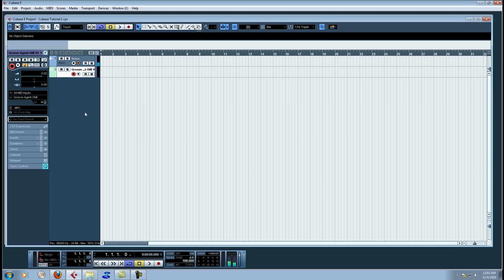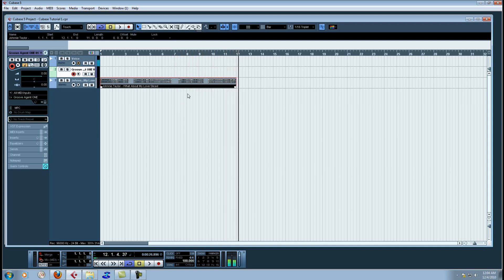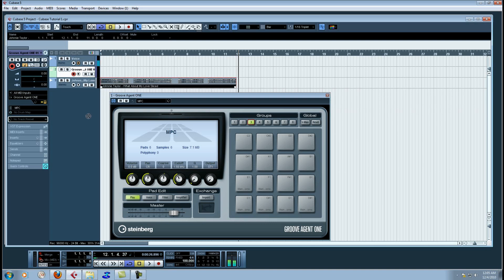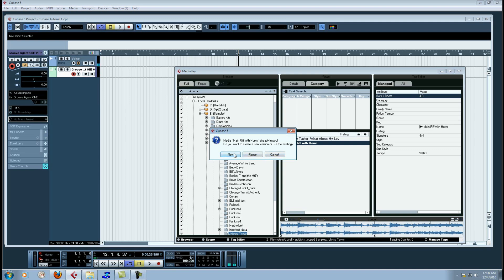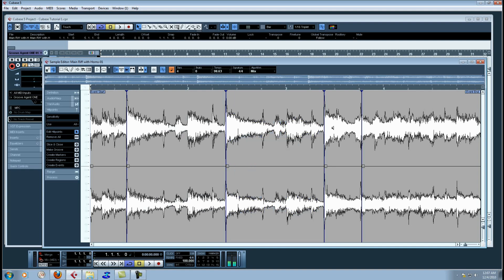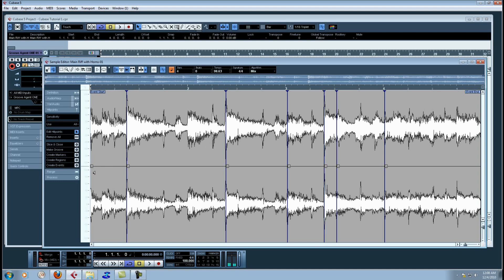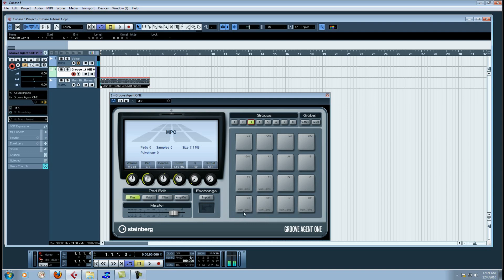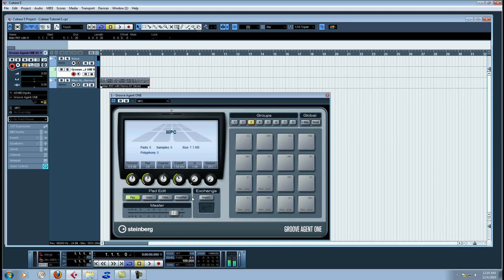Cubase 5 Tutorial- Chopping a sample and Groove Agent One (Mandingo Superdome Productions)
This is a tutorial where I show the wrong way and right way to take a sample, chop it in the sample editor in Cubase then drag and drop it to Groove Agent One.